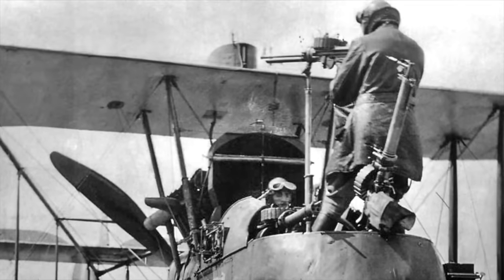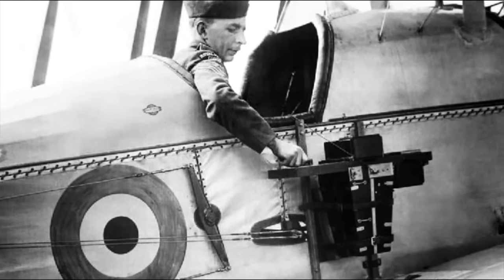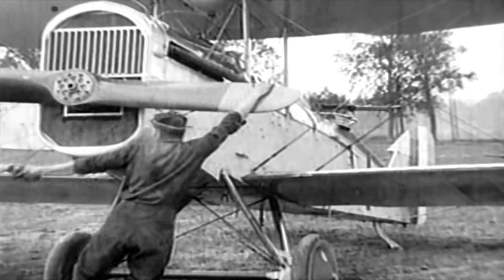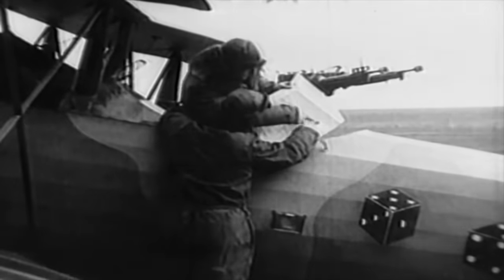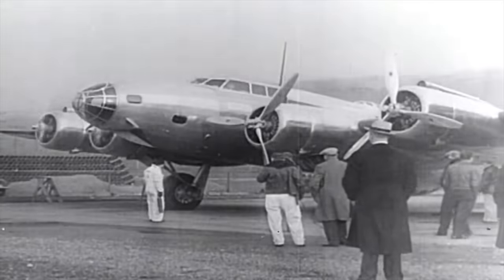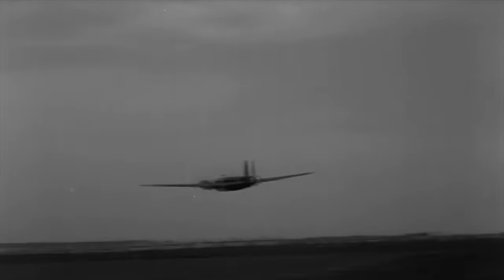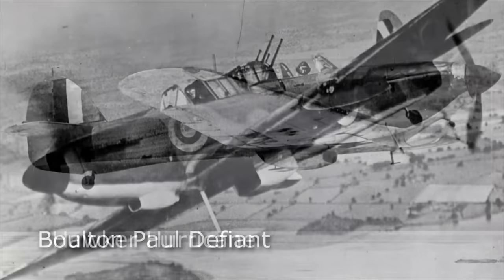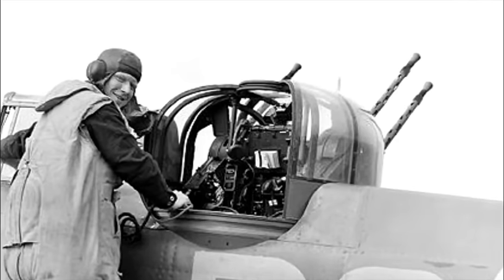Aircraft Turrets And Defense Tactics | Interesting Historical Facts You Might Not Know | Ep. 1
Aircraft turrets and defense tactics used during the war. An interesting account of the ideas, and engineering behind them | Episode 1

During World War I, air gunners initially operated guns that were mounted on pedestals or swivel mounts known as pintles. The latter evolved into the Scarff ring, a rotating ring mount that allowed the gun to be turned to any direction with the gunner remaining directly behind it, the weapon held in an intermediate elevation by bungee cord, a simple and effective mounting for single weapons such as the Lewis Gun though less handy when twin mounted as with the British Bristol F.2 Fighter and German "CL"-class two-seaters such as the Halberstadt and Hannover-designed series of compact two-seat combat aircraft. In a failed 1916 experiment, a variant of the SPAD S.A. two-seat fighter was probably the first aircraft to be fitted with a remotely-controlled gun, which was located in a nose nacelle.
As aircraft flew higher and faster, the need for protection from the elements led to the enclosure or shielding of the gun positions, as in the "lobsterback" rear seat of the Hawker Demon biplane fighter.
The Boulton & Paul Overstrand biplane was the first RAF bomber to carry an enclosed turret
The first British operational bomber to carry an enclosed, power-operated turret was the Boulton & Paul Overstrand twin-engined biplane, which first flew in 1933. The Overstrand was similar to its First World War predecessors in that it had open cockpits and hand-operated machine guns. However, unlike its predecessors, the Overstrand could fly at 140 mph (230 km/h) making operating the exposed gun positions difficult, particularly in the aircraft's nose. To overcome this problem, the Overstrand was fitted with an enclosed and powered nose turret, mounting a Lewis gun. Rotation was handled by pneumatic motors while elevation and depression of the gun used hydraulic rams. The pilot's cockpit was also enclosed but the dorsal (upper) and ventral (belly) gun positions remained open, though shielded.
A Martin YB-10 service test bomber with the USAAC – the first flight of the B-10 design occurred in mid-February 1932
The Martin B-10 all-metal monocoque monoplane bomber introduced turret-mounted defensive armament within the United States Army Air Corps, almost simultaneously with the RAF's Overstrand biplane bomber design. The Martin XB-10 prototype aircraft first featured the nose turret in June 1932—roughly a year before the less advanced Overstrand airframe design—and was first produced as the YB-10 service test version by November 1933. The production B-10B version started service with the USAAC in July 1935.

A B-24 Liberator rear turret
In time the number of turrets carried and the number of guns mounted increased. RAF heavy bombers of World War II such as the Handley Page Halifax (until its Mk II Series I (Special) version omitted the nose turret), Short Stirling and Avro Lancaster typically had three powered turrets: rear, mid-upper and nose. (Early in the war, some British heavy bombers also featured a retractable, remotely-operated ventral/mid-under turret). The rear turret mounted the heaviest armament: four 0.303 inch Browning machine guns or, late in the war, two AN/M2 light-barrel versions of the US Browning M2 machine gun as in the Rose-Rice turret. The tail gunner or "Tail End Charlie" position was generally accepted to be the most dangerous assignment. During the war, British turrets were largely self-contained units, manufactured by Boulton Paul Aircraft and Nash & Thompson. The same model of turret might be fitted to several different aircraft types. Some models included gun-laying radar that could lead the target and compensate for bullet drop.

Cover Credit (colorized by @Dronescapes): Yorkshire Air Museum